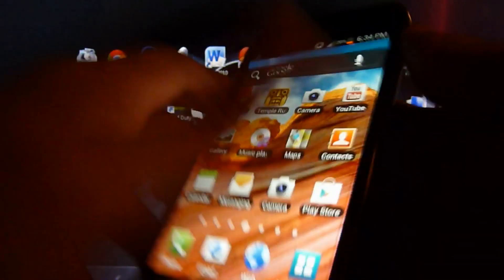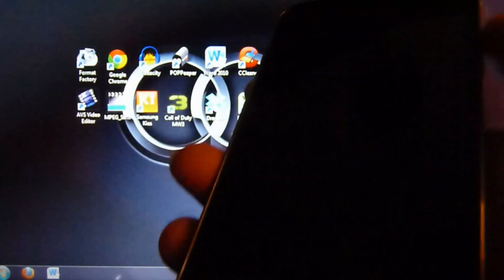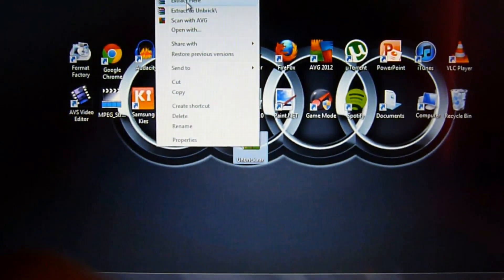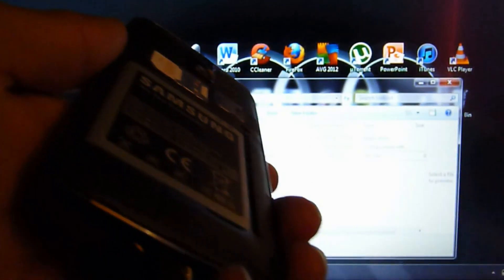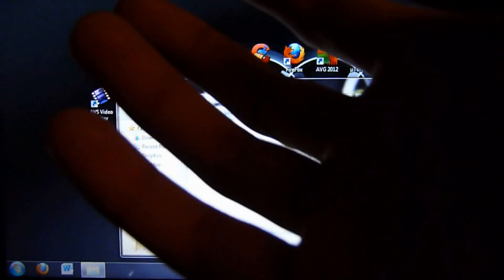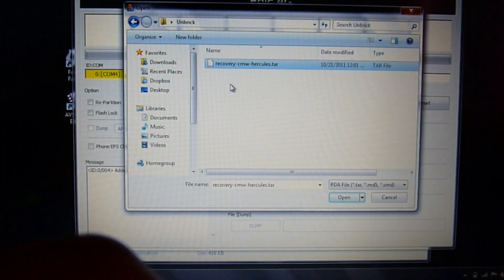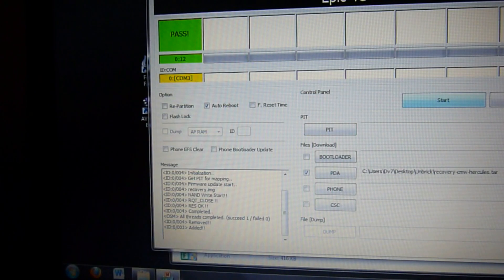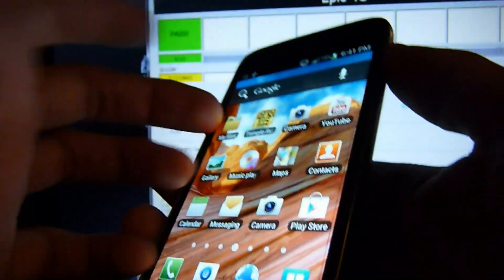How To Unbrick Samsung Galaxy S2 / S II T989 T-Mobile Phone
Today I'm going to show you how to unbrick your Samsung Galaxy S2 T989 phone.
It is very fast and safe to do. The whole process will only take about 5 - 10 minutes.

A bricked phone is a phone that doesn't turn on or can't get passed the boot logo ( the Samsung or the Android logo)

Many people think that they need to get a replacement phone because it's "broken" but there is a very simple process to get you phone back up and running.

A bricked phone might might happen if you incorrectly rooted or didn't properly flash a custom rom.

The process is super safe so even if your inexperience you can go this step-by-step video tutorial!